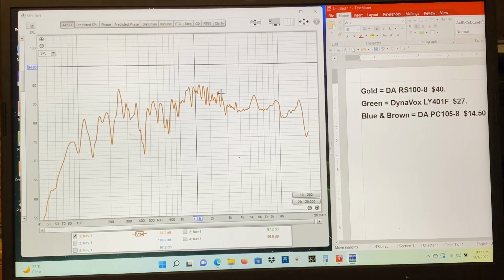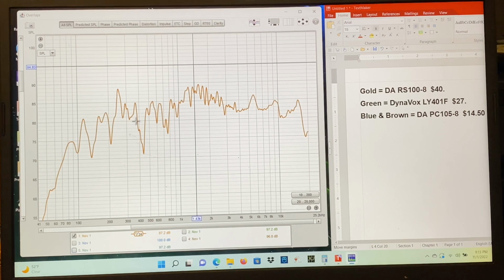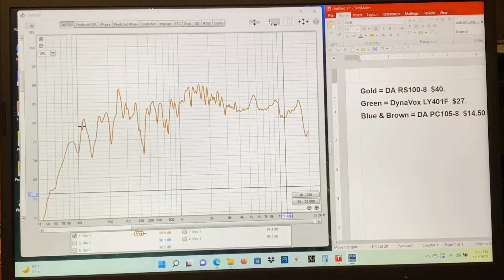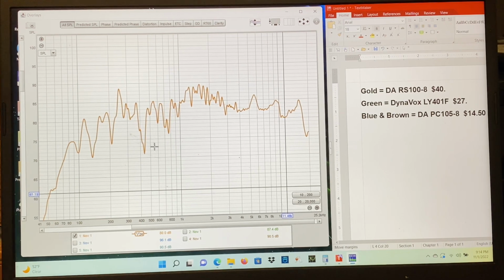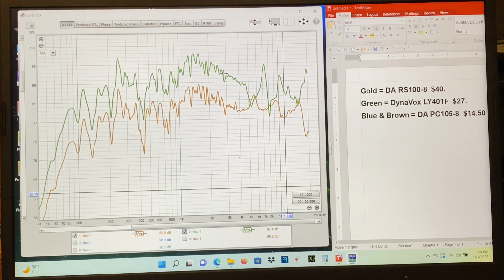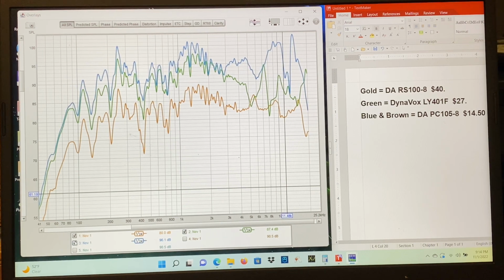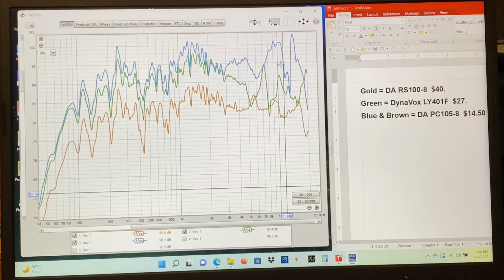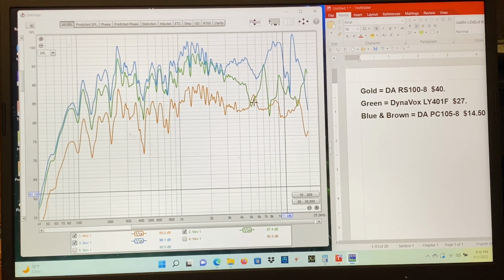Review & demo DynaVox LY401F Dayton Audio PC105-8 RS100-8 AK-370 Bluetooth speaker Henry de Groh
Here I share performance tests I did of four similar speaker designs using different drivers. These should be listed for sale in my deGrohAudio shop on Etsy and on ebay The least expensive Pc105-8’s performed better than the others by most measures. The Rs100-8 was the most accurate. These speakers can be purchased at partsexpress.com .